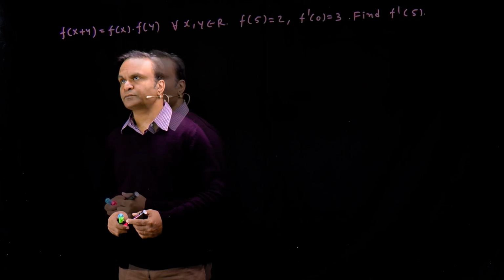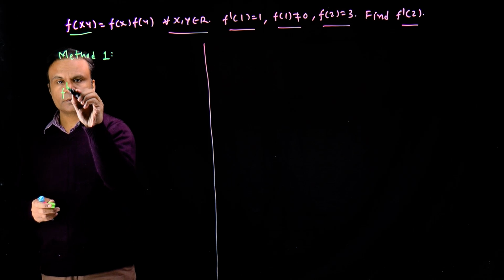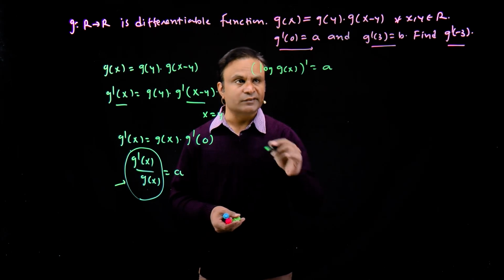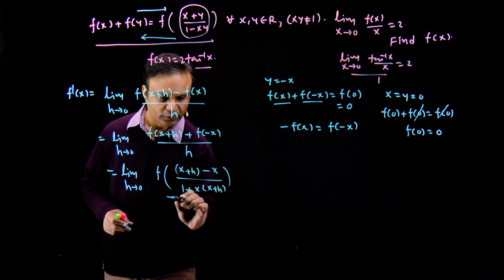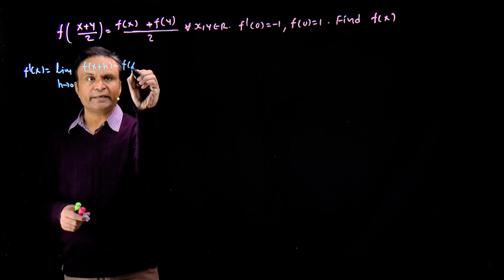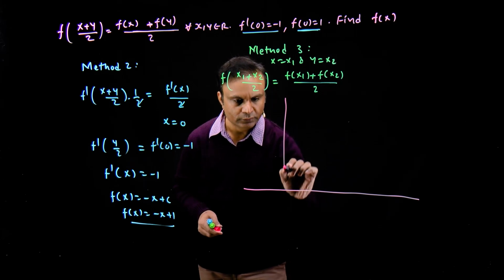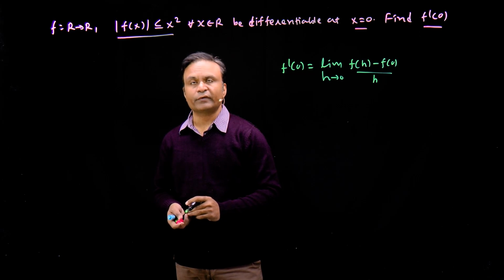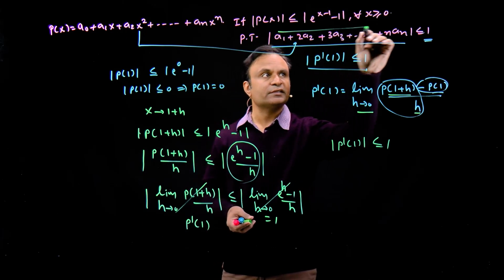Differentiation of Functional Relations | JEE Maths Lectures by Ghanshyam Tewani